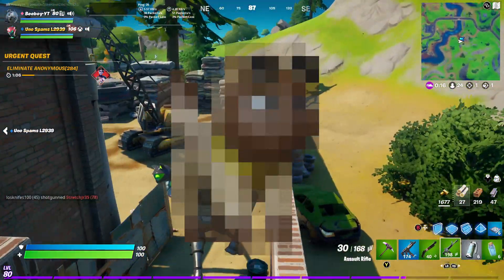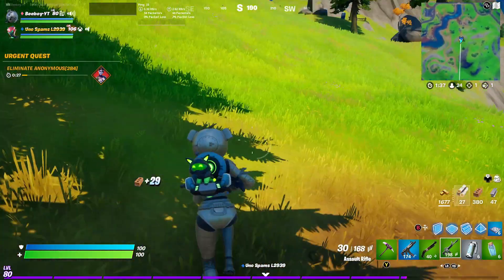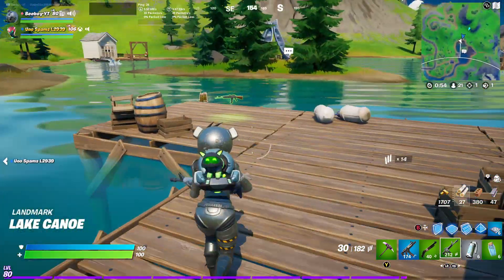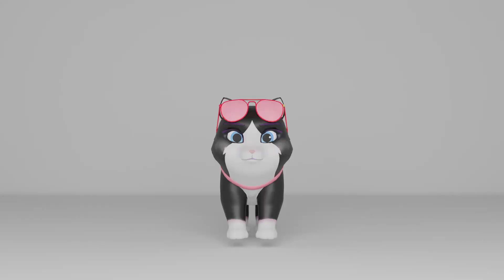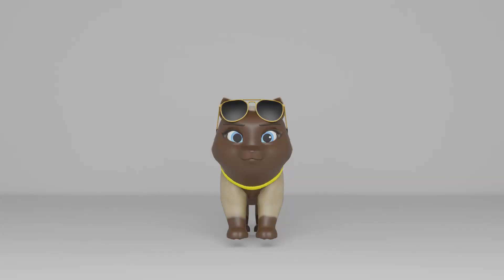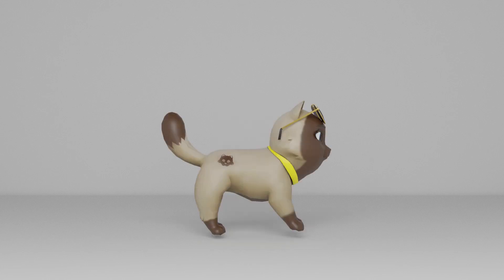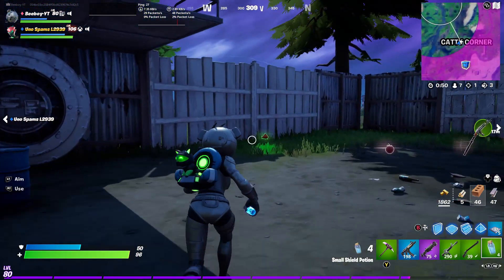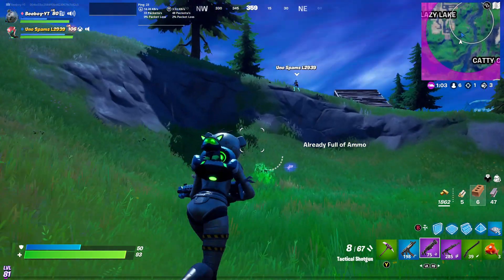So I made CUSTOM STYLES for the Empress PET in Fortnite...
This video is definitely one of my favorites it took me probably 10+ hours to make and I hope you guys enjoyed! Make sure to like this post on Twitter and upvote it on Reddit!